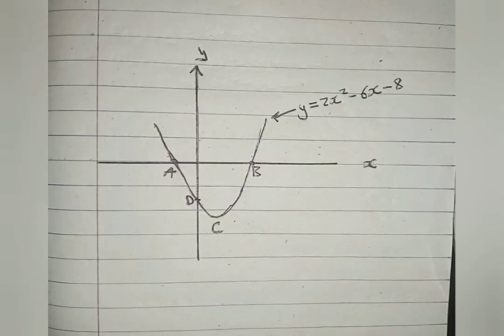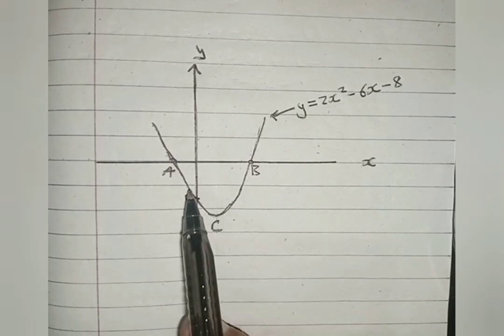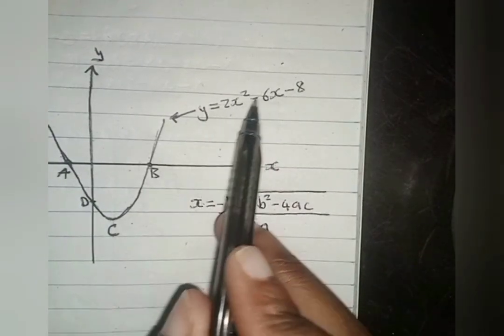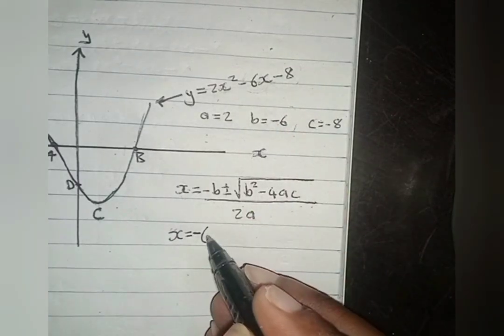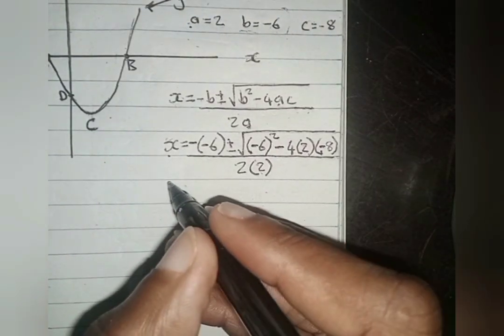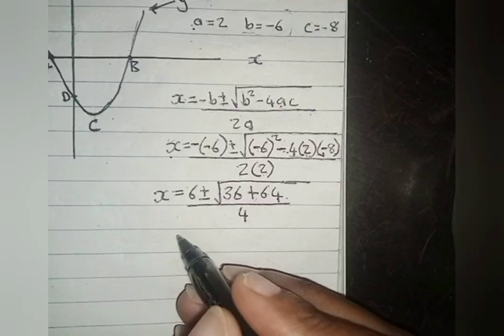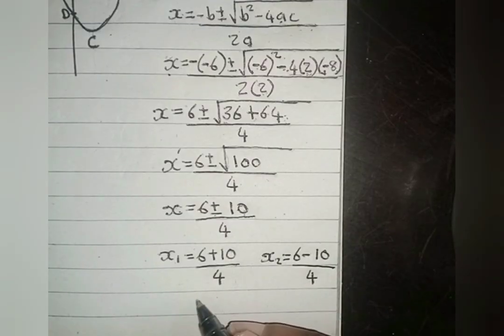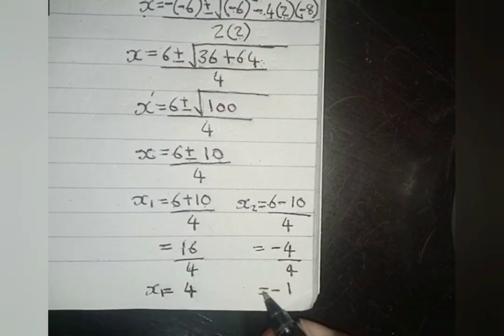Graph of a quadratic function part one